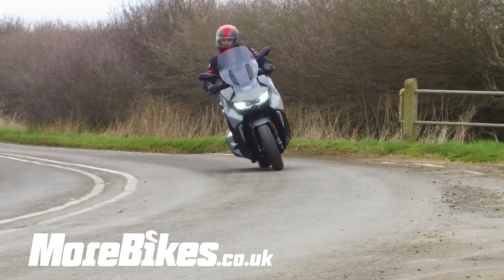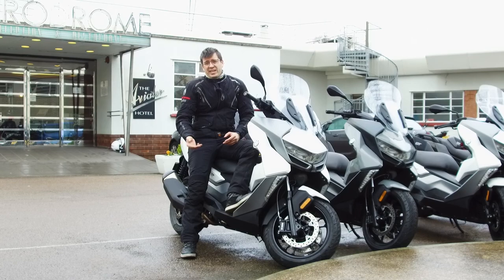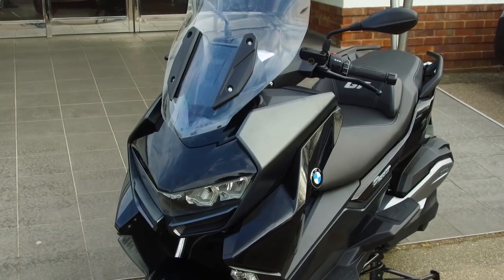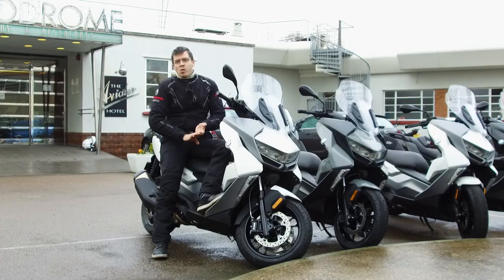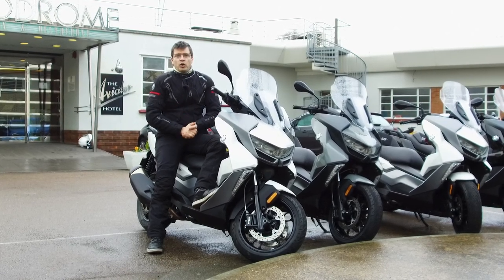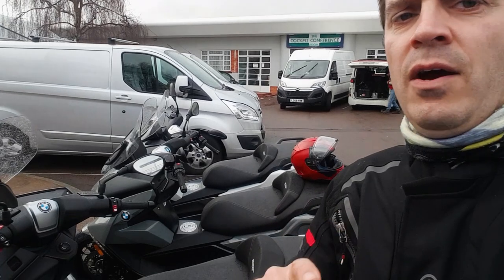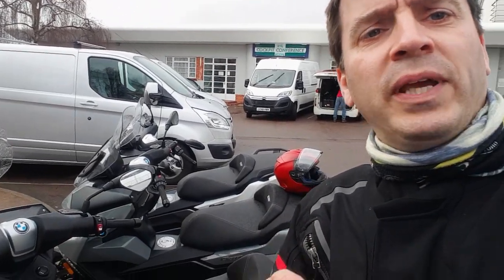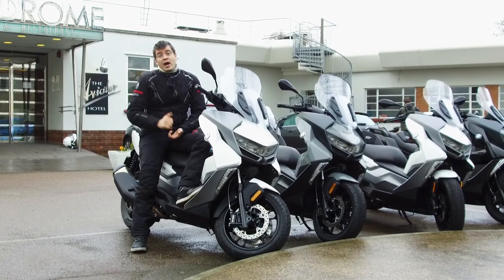FIRST LOOK: BMW C400 GT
MoreBikes has been out on the UK launch of BMW’s C400GT – and here are our first impressions of the new scooter.

For the full launch report, pick up a copy of On2Wheels or Motorcycle Sport and Leisure.